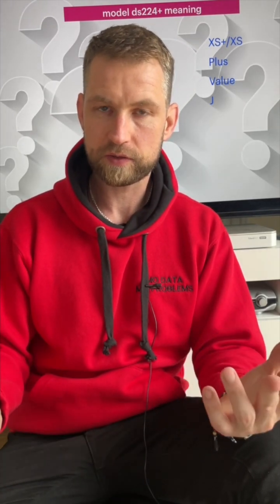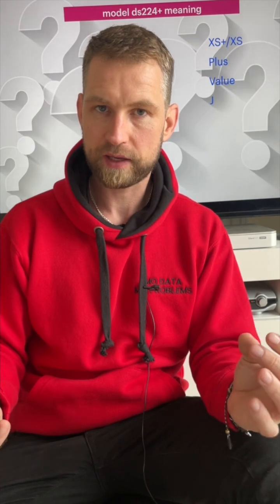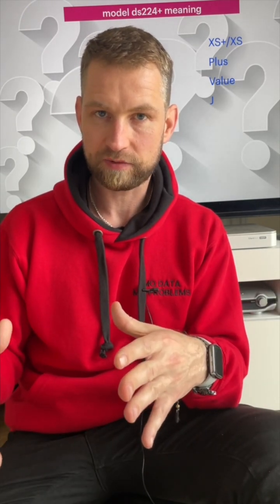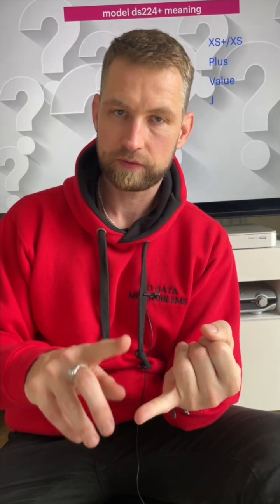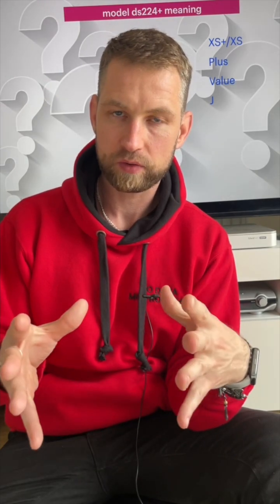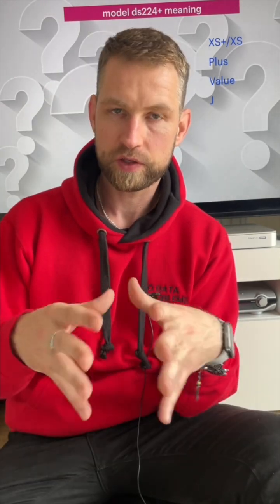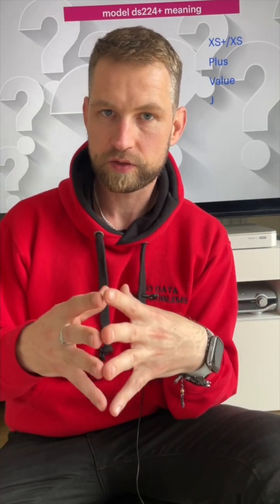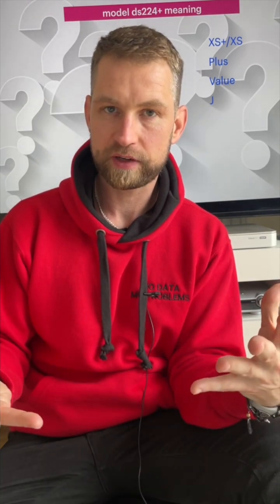Understanding Synology NAS Model Naming Structure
Curious about the naming structure of Synology NAS models? In this video, we break down the meaning behind the model names. Learn how to identify desktop (DS) and rackmount (RS) solutions, understand the significance of the model numbers indicating the number of bays and the release year, and distinguish between value series (J) and plus series models. Discover the features of the plus series, including full app support, virtual machines, and active backups, as well as the powerful XS series with 10 GB ports. Follow along for a detailed guide to decoding Synology NAS model names.